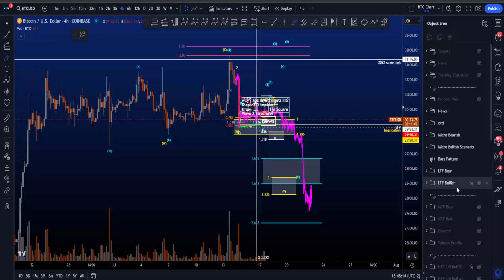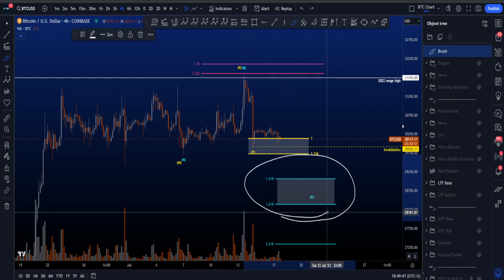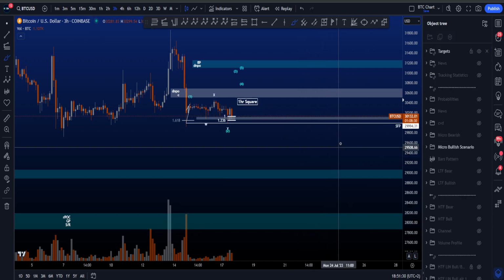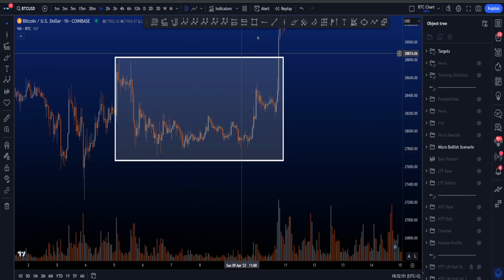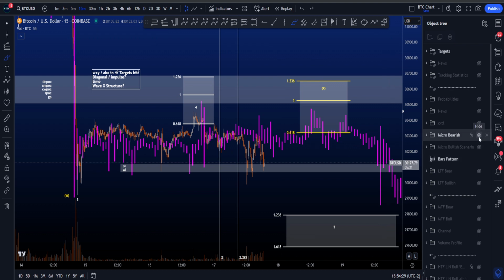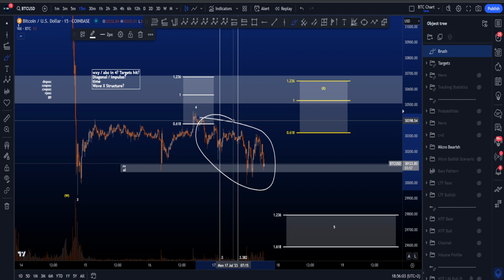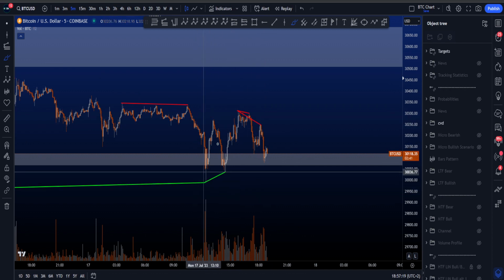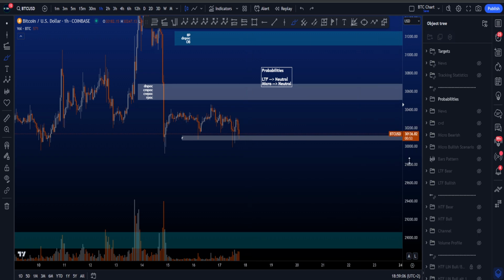Bitcoin Elliott Wave Technical Analysis Today! Bullish & Bearish Price Prediction BTC & News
▶ TIMESTAMPS
0:00 LTF Bullish Scenario (same)
0:42 LTF Bearish Scenario (update)
3:15 Micro Bullish Scenario (update)
5:55 Micro Bearish Scenario (update)
8:38 CVD Divergences (update)
10:07 News
10:14 Probabilities (update)